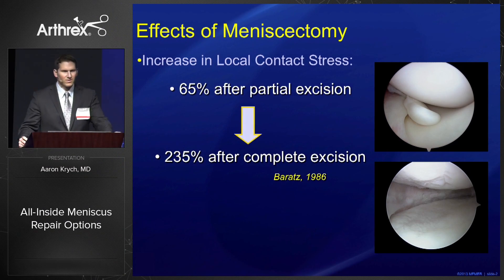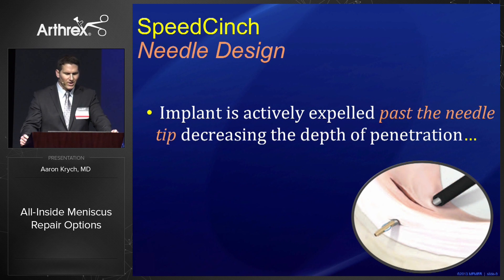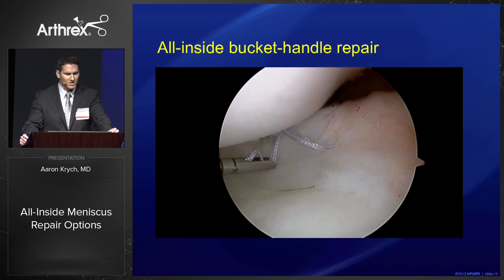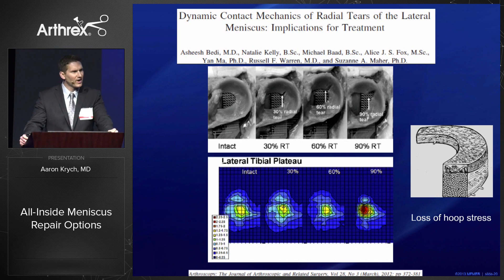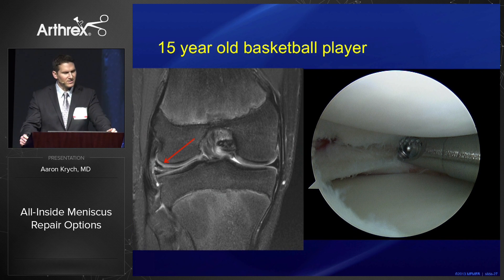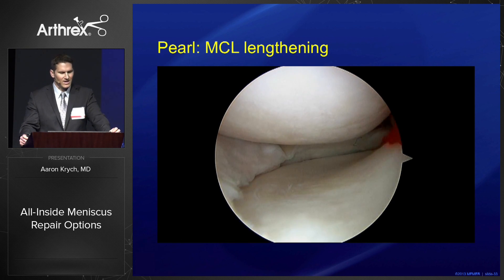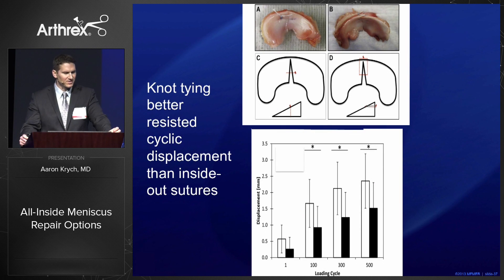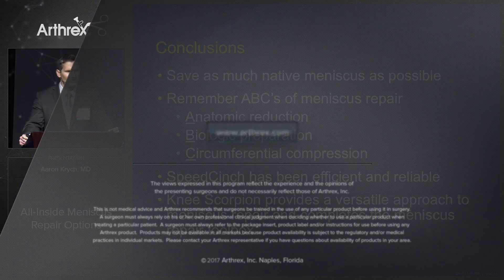All-Inside Meniscus Repair Options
Aaron Krych, MD, (Rochester, MN) presents an overview of meniscus repair, explains several instrument options and discusses clinical cases for all‐inside meniscal repair. He highlights the SpeedCinch™ instrument, with its unique needle design and the Knee Scorpion™ suture passer for its versatile stitch configuration options.